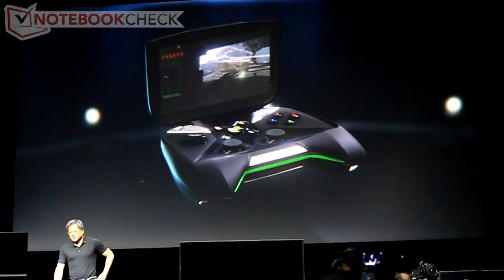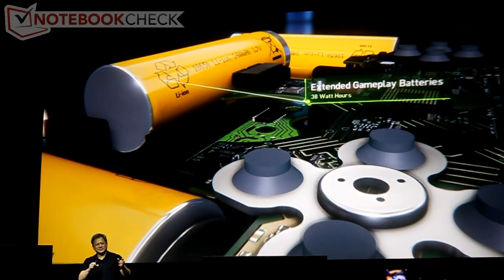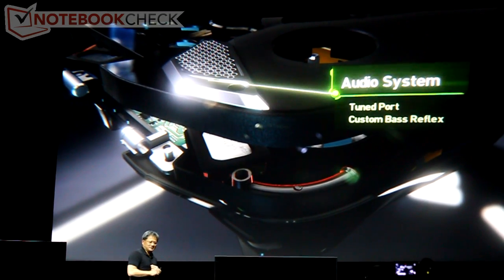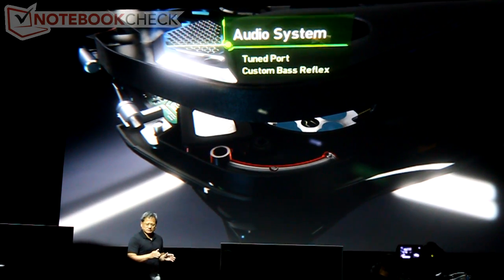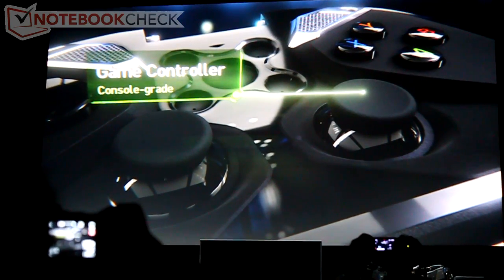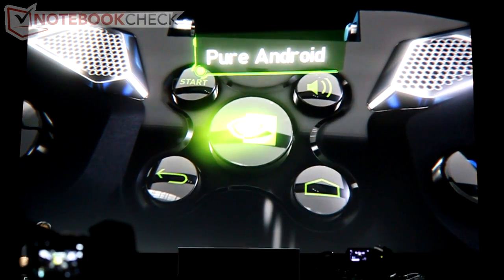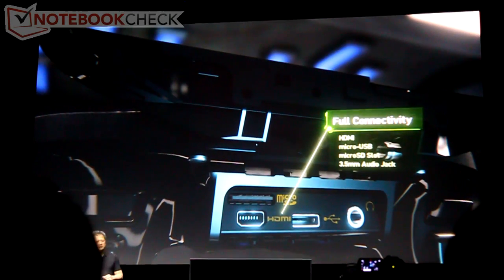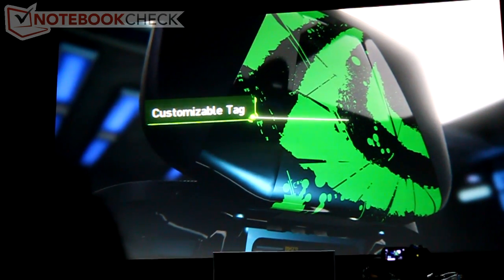Nvidia Project Shield presented by Jen-Hsun Huang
Presentation of the Nvidia Project Shiels Console on CES 2013. (EN).